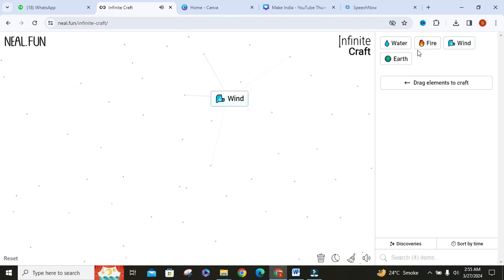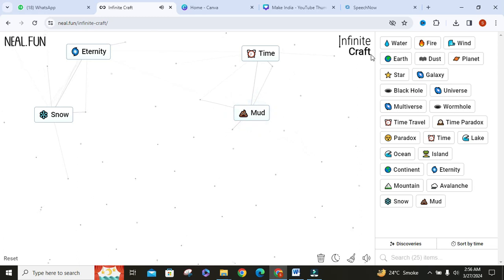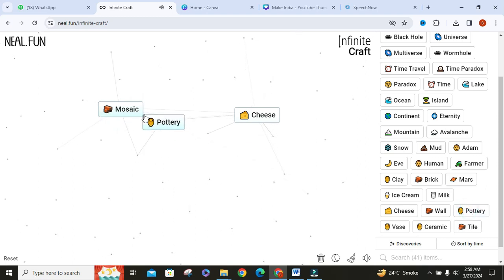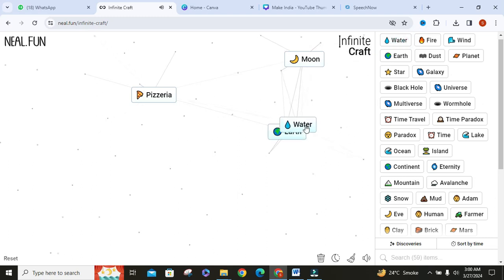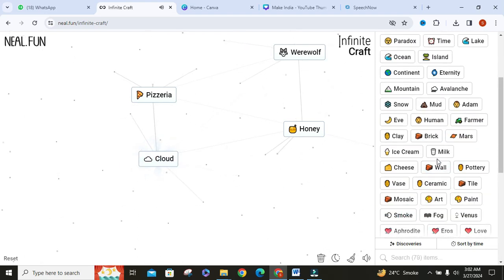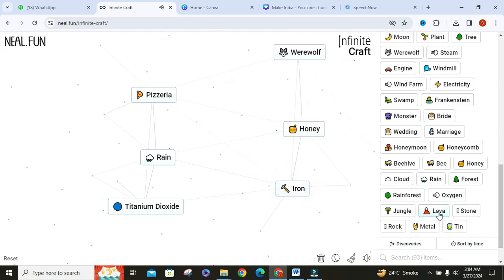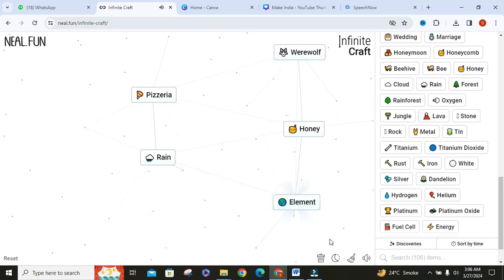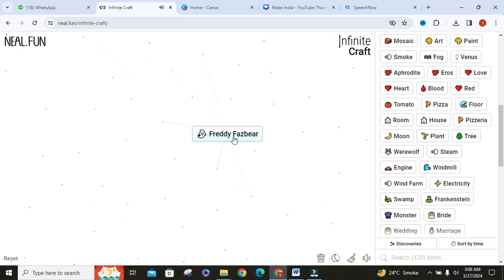How To Make Freddy Fazbear In Infinite Craft | Get Freddy Fazbear In Infinity Craft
Learn step-by-step how to make Freddy Fazbear within the Infinite Craft game, expanding your virtual world-building possibilities. Whether you're a fan of Five Nights at Freddy's or a gaming enthusiast, this guide offers valuable insights into crafting this iconic character. Watch now to discover how to get Freddy Fazbear in Infinite Craft and elevate your gameplay experience. Dive into the adventure – learn how to create Freddy Fazbear step by step in the Infinite Craft game today!